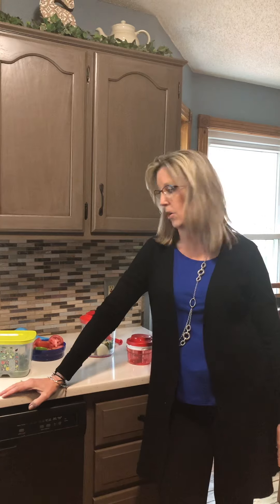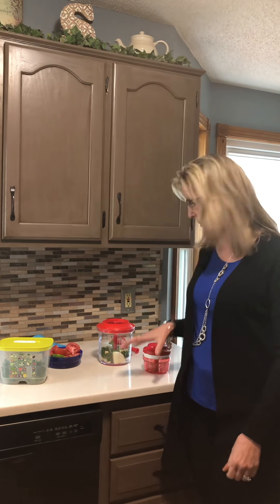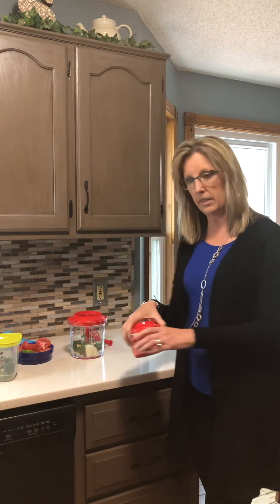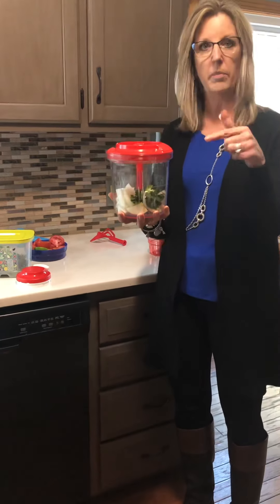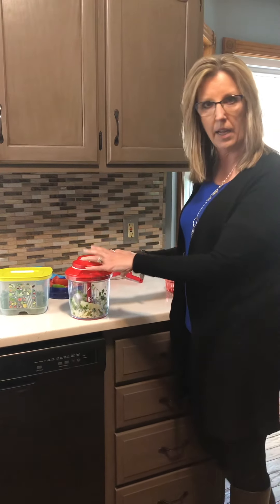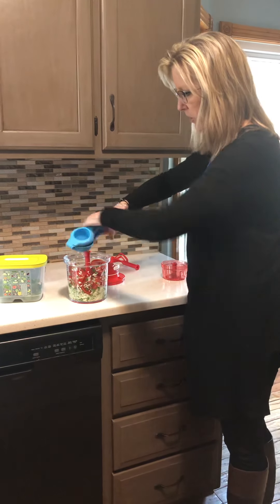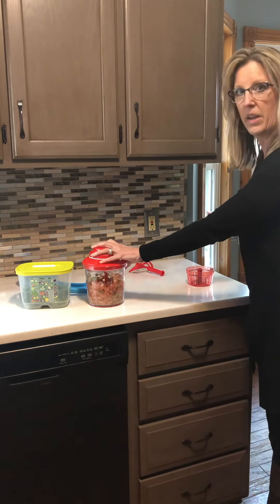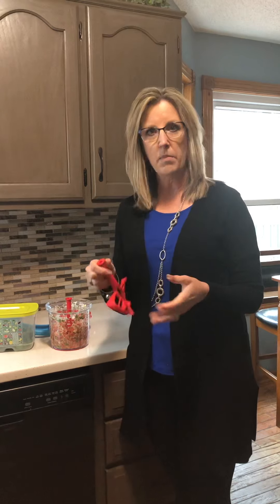April 20, 2021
Fresh salsa in the power chef